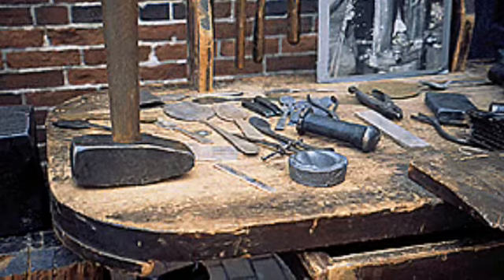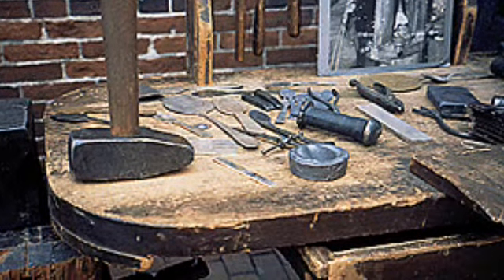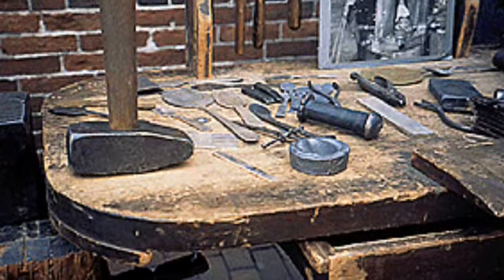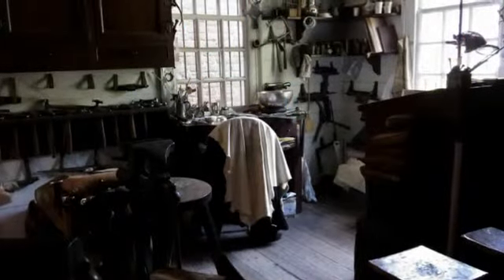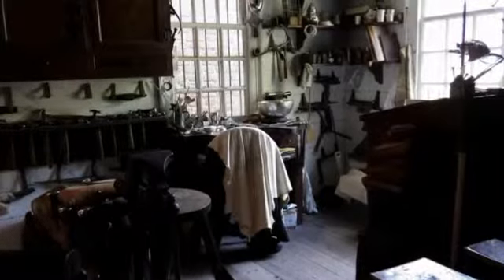Daniel Tucker - Colonial Silversmith Videolicious